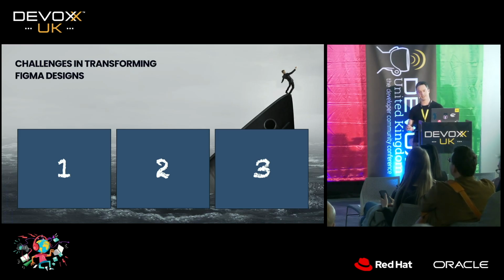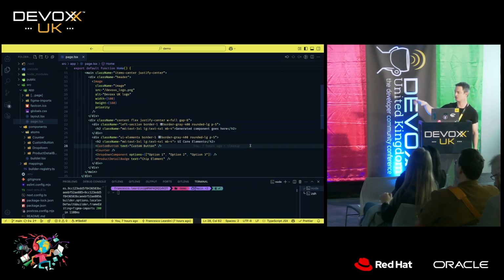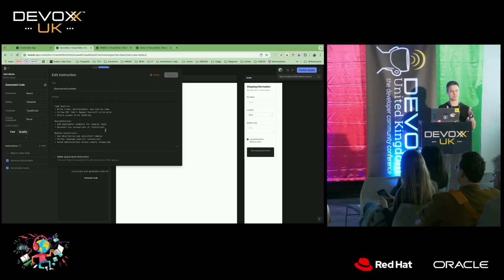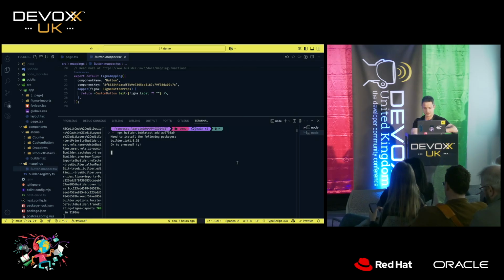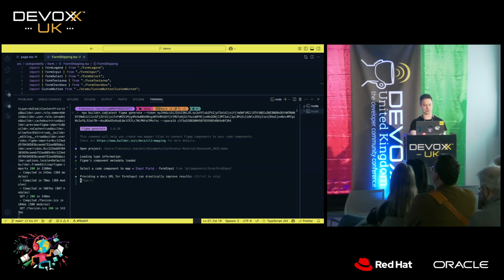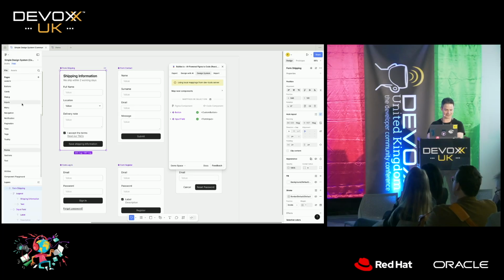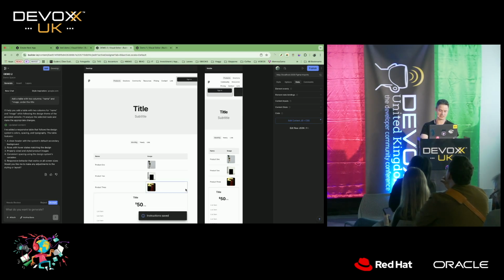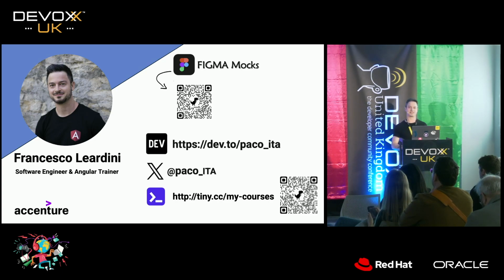Design It, Describe It, Deploy It: Bridge the Design-Dev Gap by Francesco Leardini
Imagine converting Figma prototypes into functional code without pouring tears for divs alignment or responsive designs.
Builder Develop is more than just another GEN AI tool. It can streamline and accelerate the translation of UI designs into production-ready code, filling the gap between UI prototypes and our code.

This session is based on live demos to present the component's capabilities applied to common development scenarios. Attendees will see how to convert layout designs automatically into responsive code (React, Vue, Angular, ...) or use prompts to customize it according to a specific code style. Did the designer change the prototypes at the last minute? No problem! We can synchronize edits in FIGMA with our code without the need to manually check all the differences. It is even possible to include third-party UI libraries instead of default HTML elements in the final output if needed. We will also preview some features not publicly available yet to anticipate some interesting functionalities in the pipeline.

Let us explore how we can reshape our design-to-code pipeline with Builder Develop.